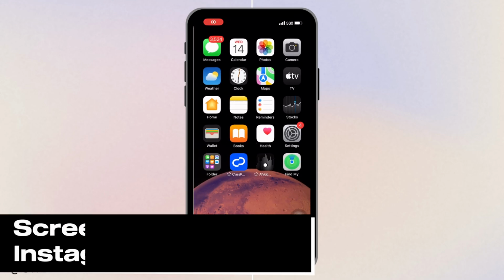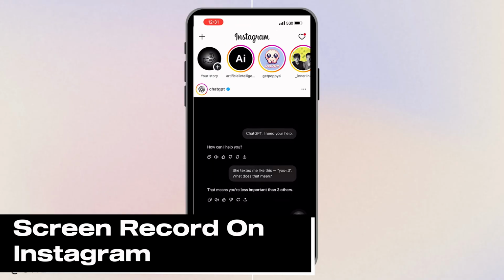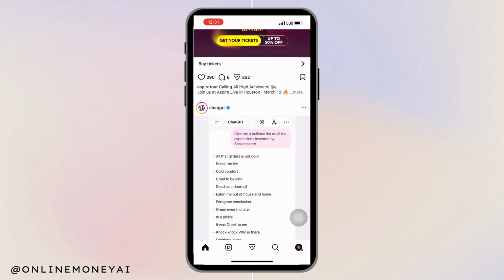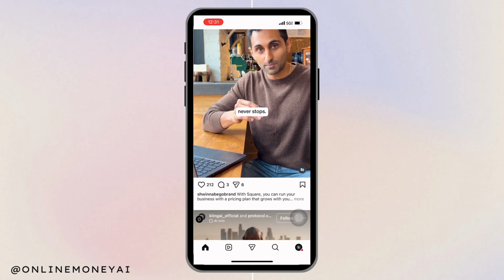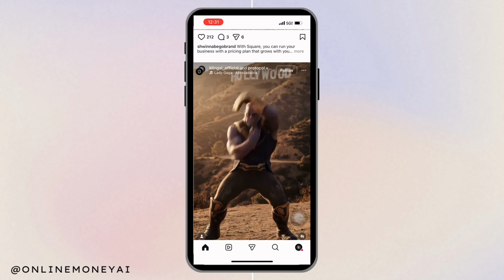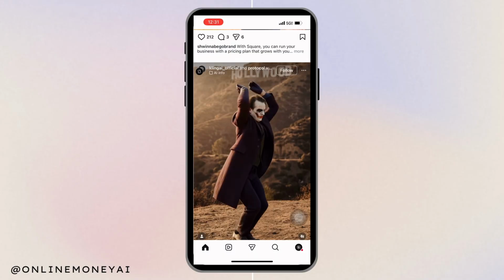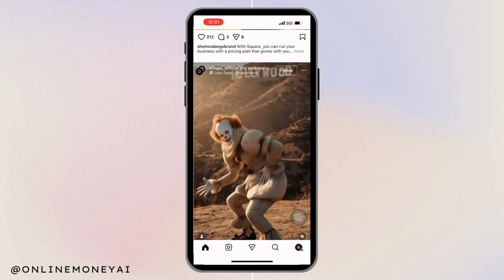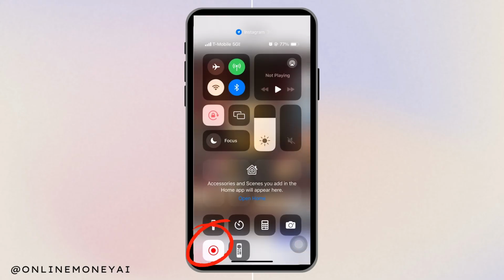How To Screen Record on Instagram (2026 | iPhone & Android)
How to screen record on Instagram in 2026.

In this video, I’ll show you how to screen record Instagram stories, reels, and posts on both iPhone and Android using your phone’s built-in screen recorder. No third-party apps required.

This guide works on the latest versions of Instagram.

In this video, you’ll learn:

How to screen record Instagram
Screen record Instagram stories
Instagram screen recording iPhone Android
Record Instagram videos 2026